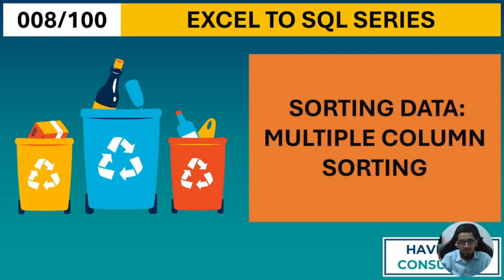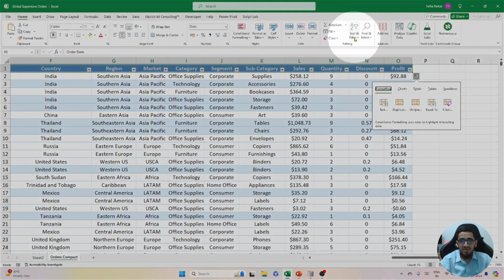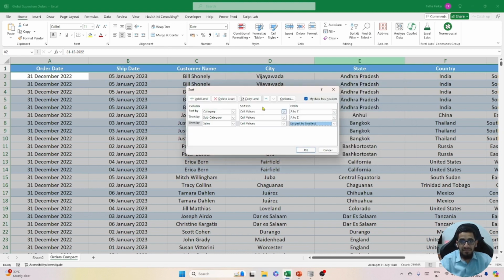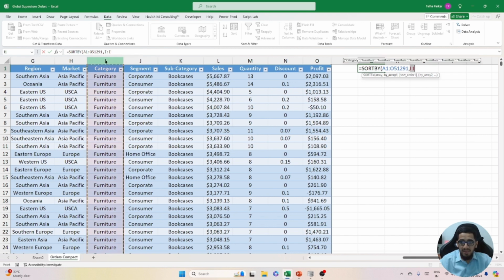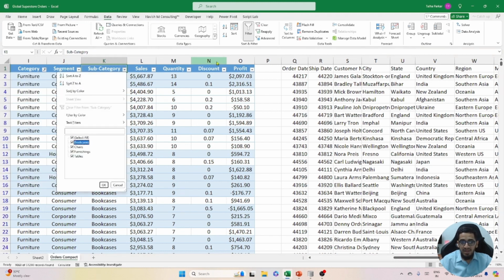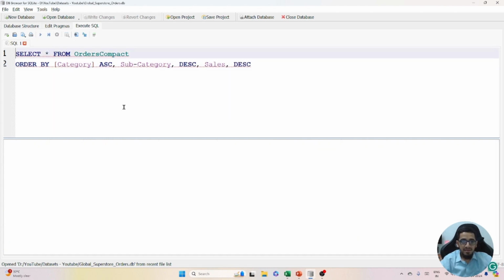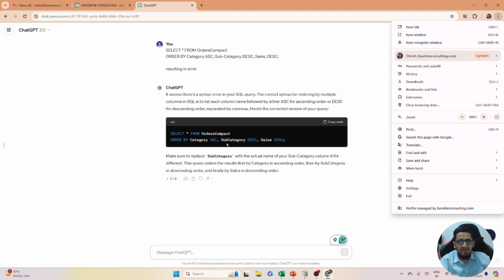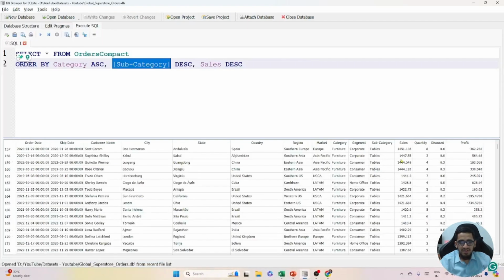008/100 - Multiple Column Sorting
Welcome back to our "Excel to SQL" series! In this eighth instalment, we explore the advanced topic of multiple-column sorting. This video will demonstrate the practical implementation of sorting data by more than one column in Excel and SQL, using a common data set for continuity across our tutorials.

🔹 What's in This Episode:
Introduction to multiple-column sorting in SQL using the ORDER BY clause with multiple criteria.
Detailed walkthrough of Excel's custom sorting features within the sort dialogue box to apply for primary and secondary sort orders.
Practical demonstration in Excel and DB Browser for SQLite, illustrating how to effectively manage and sort large datasets.

🔹 Learning Objectives:
Understand the theory behind sorting algorithms and how they can be applied to multiple columns in SQL and Excel.
Learn how to use Excel's custom sort to organise data hierarchically by primary and secondary columns.
See actual SQL queries in action as we sort data by multiple attributes to streamline insights.

Your engagement helps us bring more detailed tutorials like this.